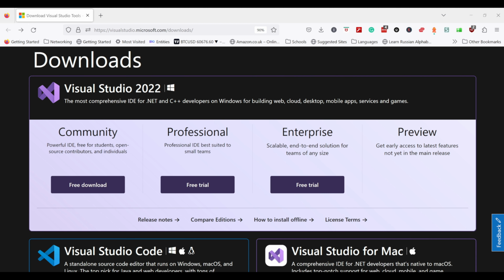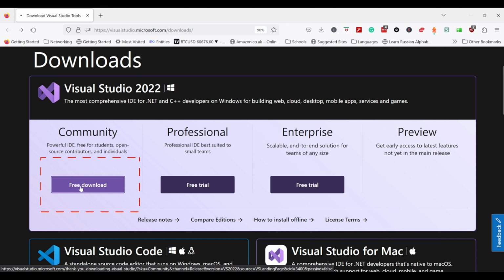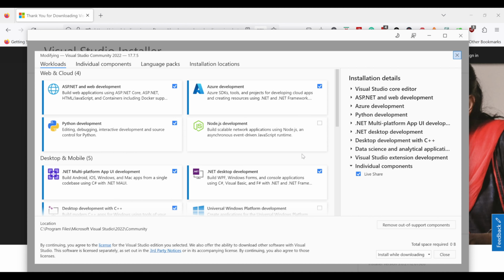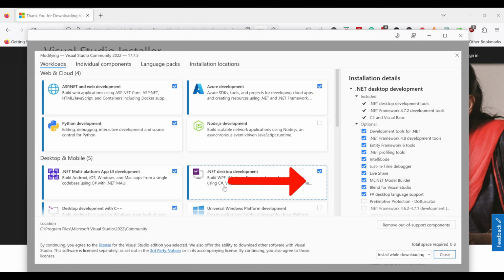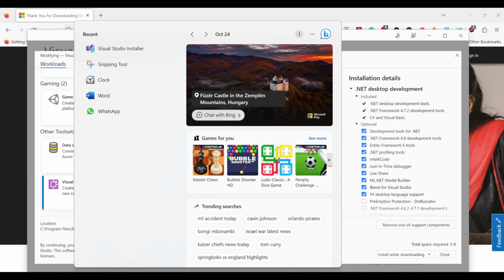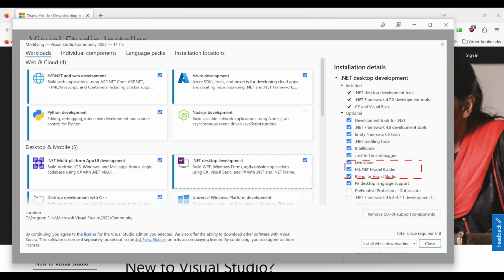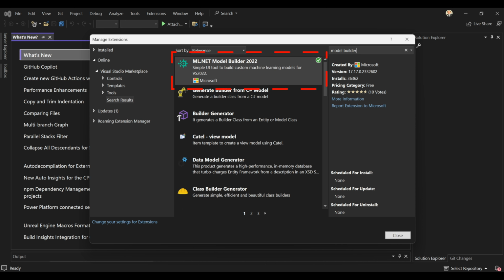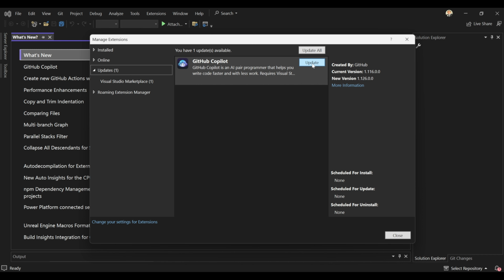Practical Machine Learning with ML.Net / Model Builder Part 3: install and configure Visual Studio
This video shows you where to find the Visual Studio download files, how to install Visual Studio, and how to add the necessary workloads to enable you to use ML.Net's Model Builder inside Visual Studio. You can either add the necessary workloads into the installer, or add the necessary extension inside of Visual Studio itself.